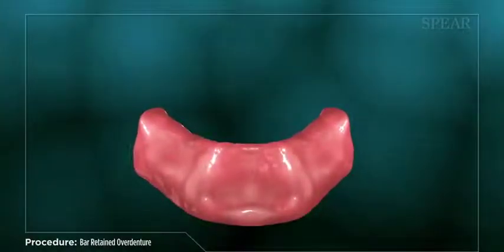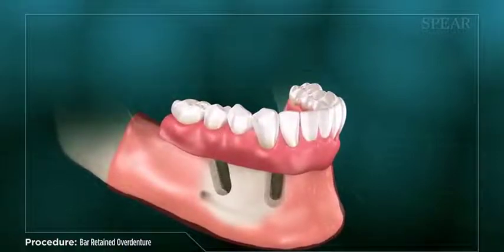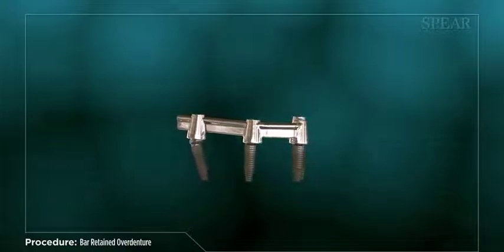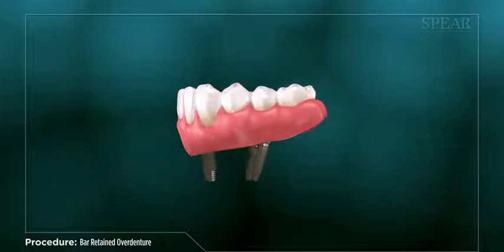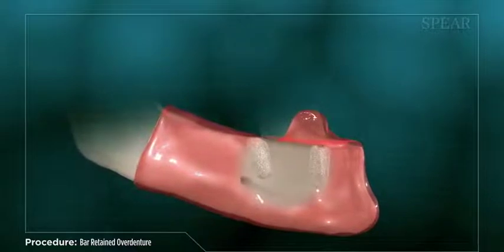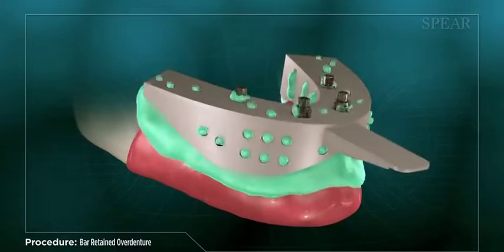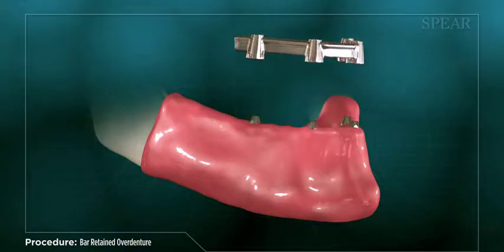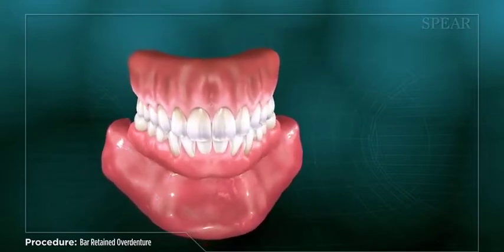Bar Retained Overdenture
For patients requiring replacement of all teeth in the upper and/or lower arch of the mouth, a bar-retained overdenture with dental implants is an excellent treatment option.
An overdenture improves your appearance by replacing your missing teeth while providing improved overall function for eating and speech, combining the stability provided by dental implants with the convenience of a removable denture. It will require multiple appointments for your doctor to place the dental implants and design your overdenture.
A bar retained overdenture is a removable prosthesis placed in the mouth containing replacement teeth, mounted in a base made of pink resin create an exact fit over your existing gums. It has clips underneath that securely attach to metal bar fixed in place using dental implants, which are artificial roots placed into the supporting bone.
Utilizing implants not only provides a solid foundation for the denture teeth allowing for optimal eating and speaking, but also helps to prevent the surrounding bone from shrinking over time without a tooth root structure to support it.
The first step in this process is to take an impression of the area, which your doctor will use to create a set of temporary dentures for you. When the temporary dentures are completed, diagnostic images are taken of the area to plan out the placement of your dental implants.
Next, the area is prepared and your dental implants are placed. Special healing caps are placed over your implants while you heal. At subsequent visits your doctor will monitor the healing process, letting you know when the area is ready for the next phase of treatment. You can continue to wear your temporary denture during this time.
Once your implants have fully healed, your doctor will take new impressions of your mouth. These impressions will be used to create your support bar and final overdenture.
During follow up appointments, your doctor will check for proper fit and bite alignment of the bar and final denture. It may require multiple incremental â€˜try-inâ€™ fittings to ensure the best final result for you. Once all adjustments have been made, the support bar is fixed in place, and the overdenture placed onto the bar.
Once all adjustments have been made, the support bar is fixed in place, and the overdenture placed onto the bar. With the process completed, you will have a removable restoration specially designed to replace your natural teeth in a way that greatly improves your appearance, with the added advantage of clipping to a fixed structure in way limits denture movement and promotes optimal function when eating or speaking.